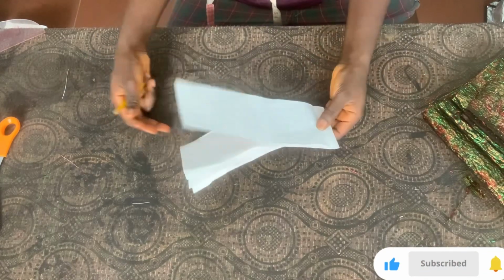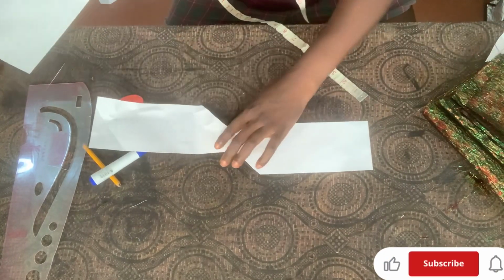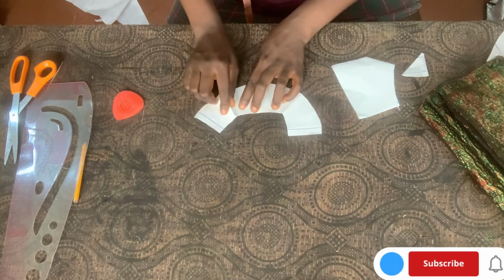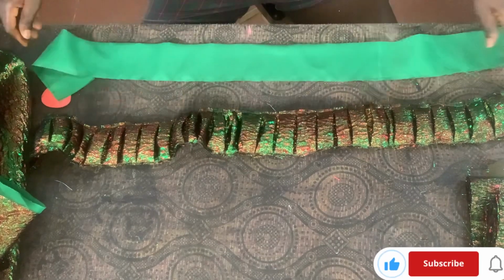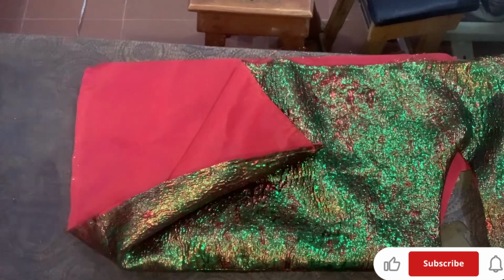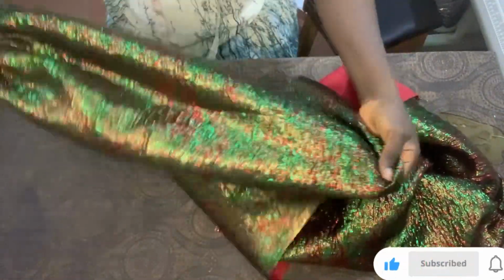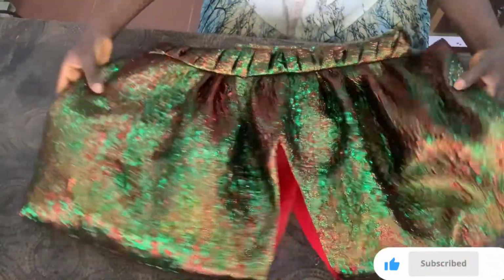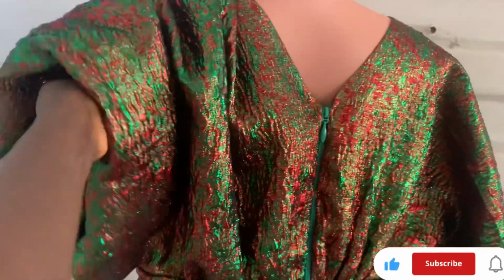How to cut and sew a luxury damask print gown with dollman gathered sleeves